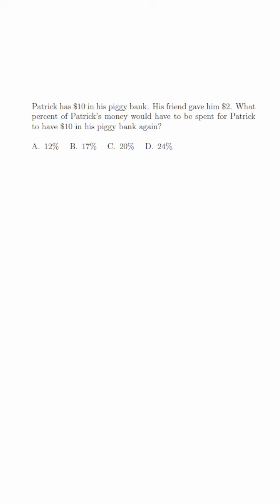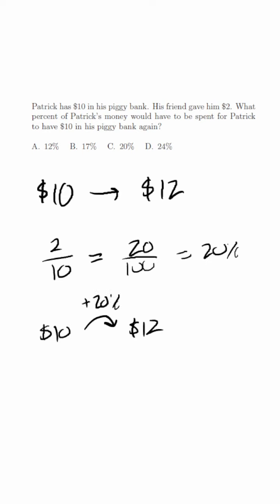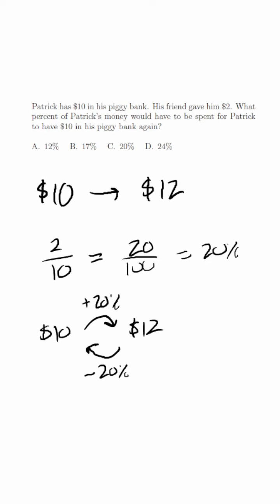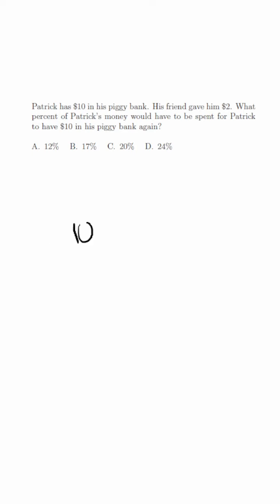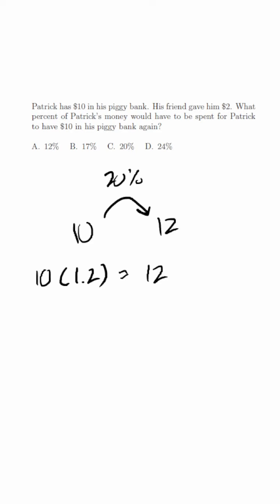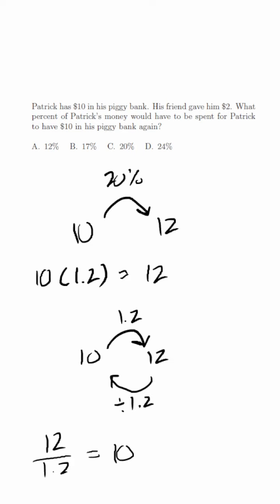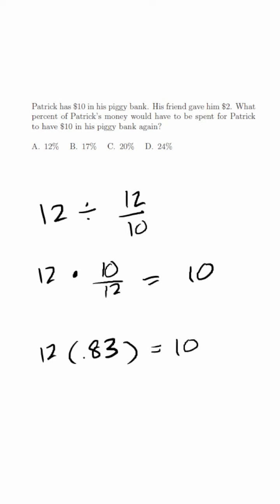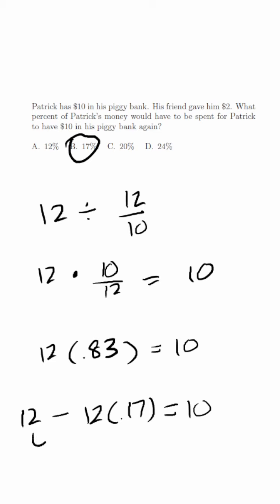Going Forwards and Backwards with Percents